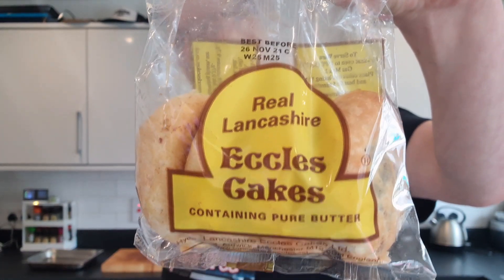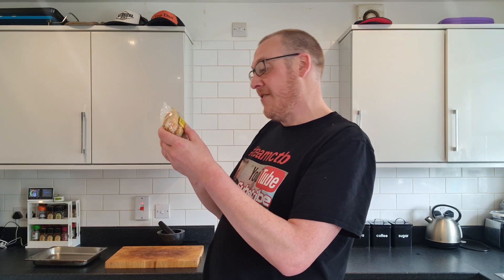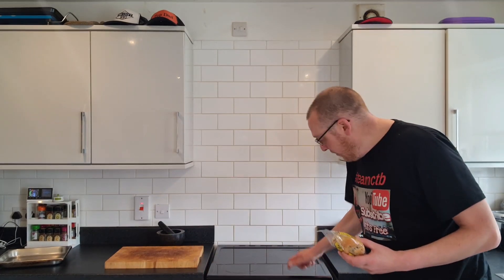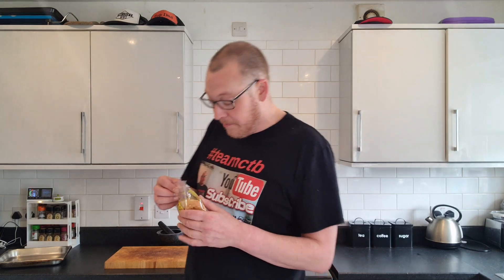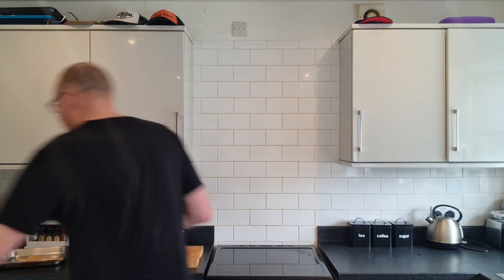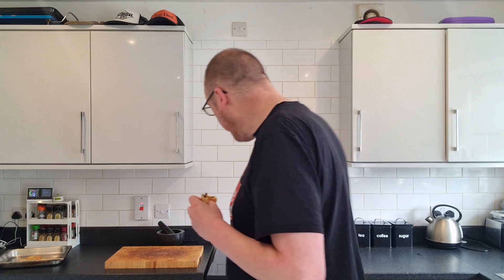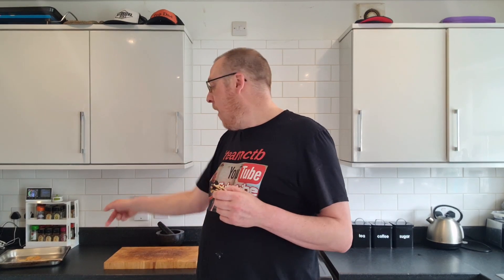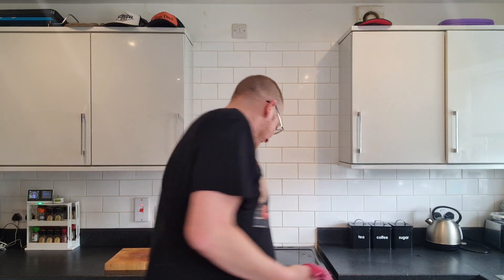Real Lancashire Eccles Cakes | Afternoon Extra's Episode 13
Up here in the North West almost everyone as had an Eccles Cake but if you haven't then this is my opinion lol